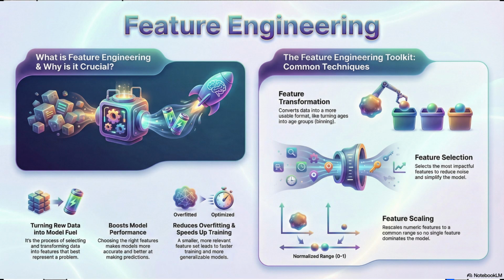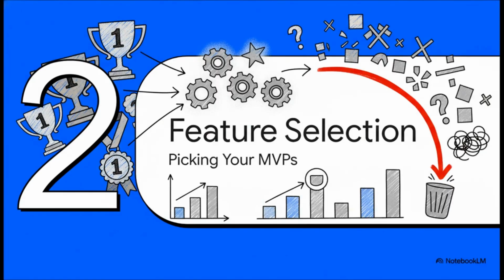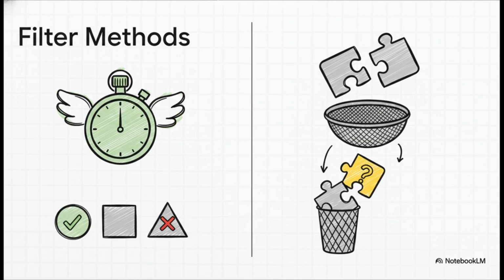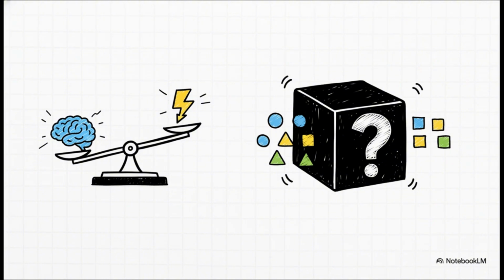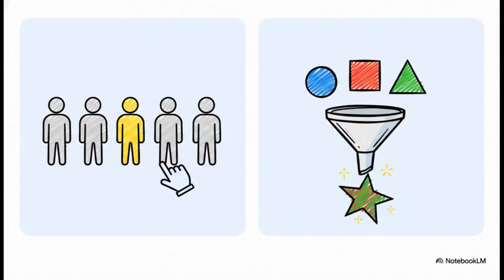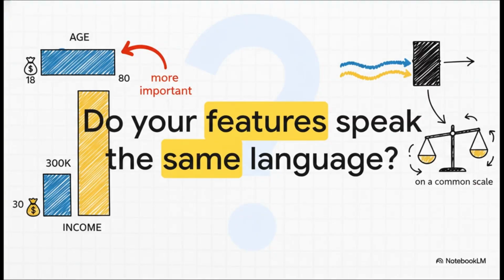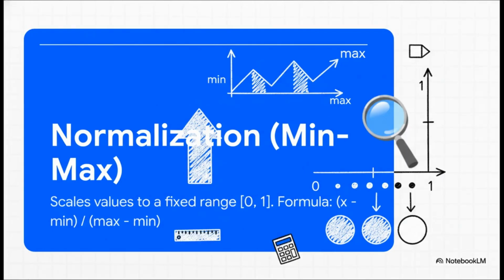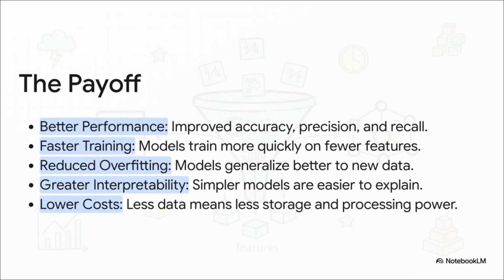Feature Selection and Extraction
Feature selection (特徵選擇) is a specific subset of feature engineering focused on
choosing the most relevant features from a dataset to build an AI model

3 methods for Feature selection (特徵選擇):
1) Filter Method: fast, efficient techniques (特徵過濾)
2) Wrapper Method: training the model with different subsets of features to find the combination that results in the best performance
3) Embedded Method: fold the selection process directly into the model training

Machine Learning requires manual feature engineering. But in deep learning, it is automatic
To classify apple and oranges, shape, colour, texture are possible features, but price, origin are not

Feature extraction creates new variables, feature selection identifies a subset of the existing variables to reduce the "feature space"

Feature Scaling: Rescaling features to a shared range (like min-max scaling or z-score scaling) to prevent large scales from negatively affecting model performance

Maus invitation link: manus.im/invitation/QD6MGN9QHDKL7VY
OR manus.im/invitation/NEU7GZ32F4N4OH